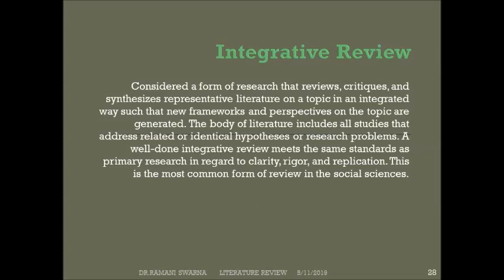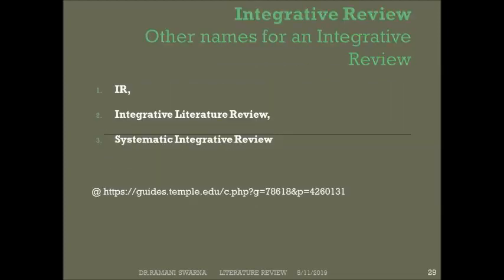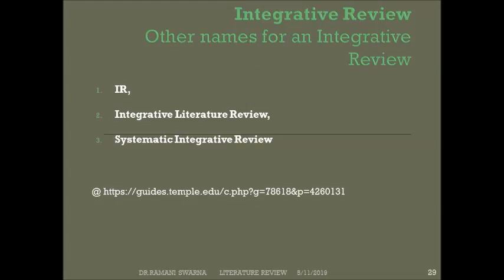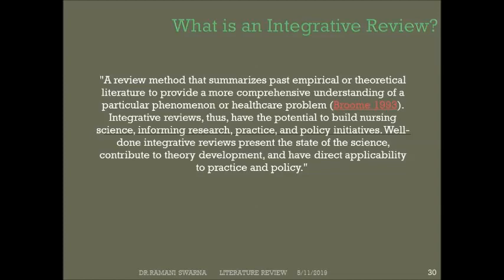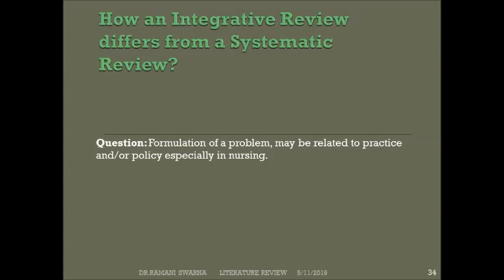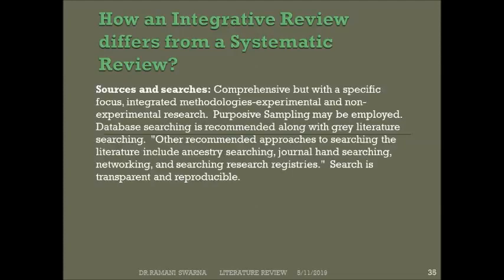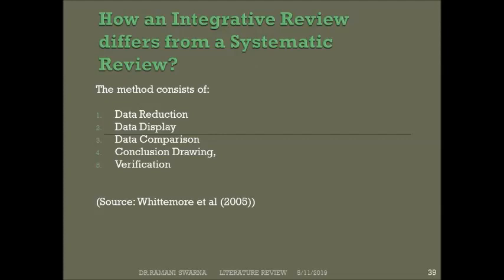LITERATURE REVIEW PART 8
Integrative Reviews